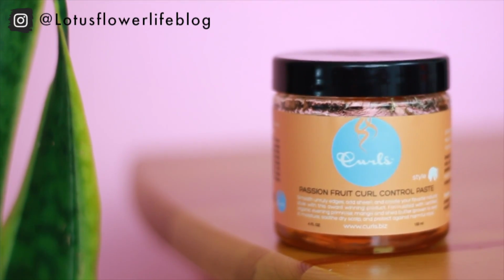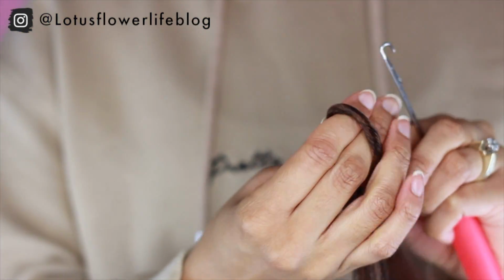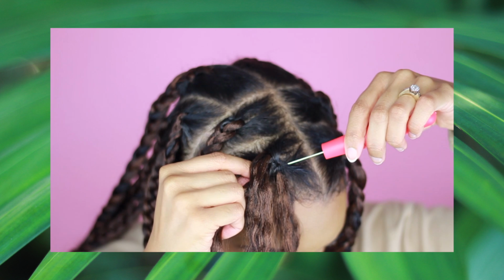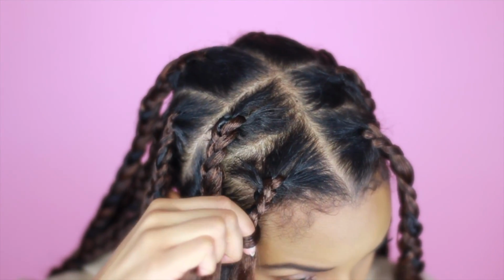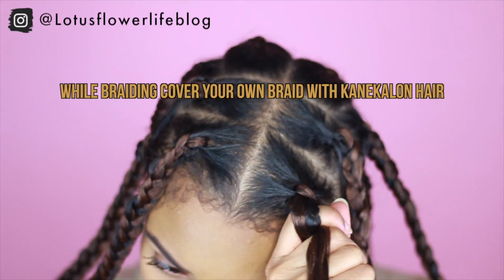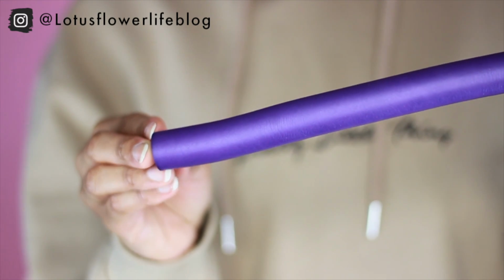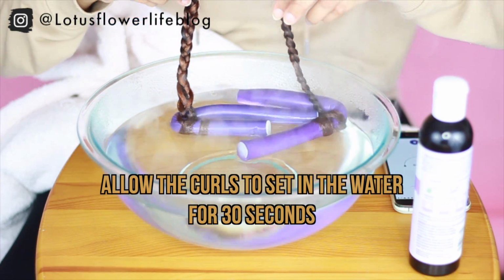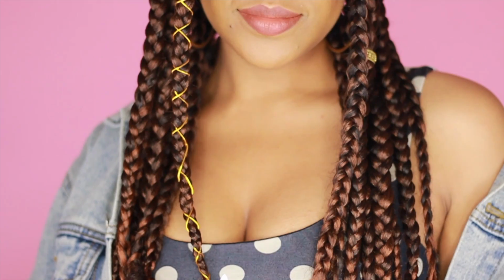How To: DIY Knotless Goddess Braids for BEGINNERS + TIPS | Easy Step-by-Step Guide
How To: DIY Knotless Goddess Braids for BEGINNERS + TIPS, EASY crochet method for beginners. I'm doing jumbo goddess box braids for the first time using the knotless crochet braids method. If you want knotless goddess box braids in much less time try out this method! This is totally giving my knotless bohemian box braids Jhene Aiko vibes. I’m ALL the way here for it!

ＰＲＯＤＵＣＴＳ   ＵＳＥＤ

● Hair Bobbi Boss Pre-Stretched Braiding Hair | Color: T1B / 30
● Hair Oil
● Jumbo Size Crochet Needle
● Curls Control Paste/Edge Control
● Braiding Metallic Gold Cords
● Decorative Braiding Hair Cuffs

Hey👋🏽, I'm Michelle & Lotus Flower Life is a channel for chill, beautiful souls who aren't afraid to show themselves unconditional love & take time some for a little bit of self care. Through this channel I will hopefully inspire you to blossom into dopeness through Natural/Curly Hair Care, Beauty & Aesthetic Street Style Videos.

Sending You Love, Light & Good Vibes
Mish💜